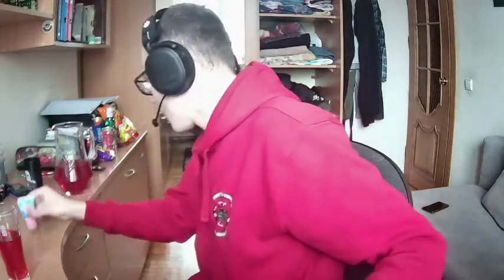CANDY POP SERIES 3: SOUR PATCH KIDS EXTREME, TUBBLE GUM, CHERRY KOOL AID.